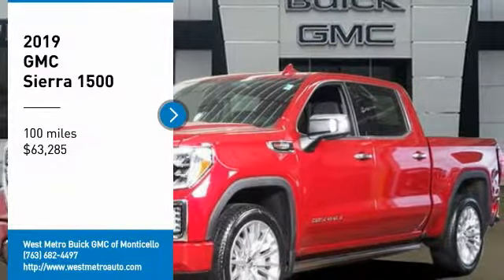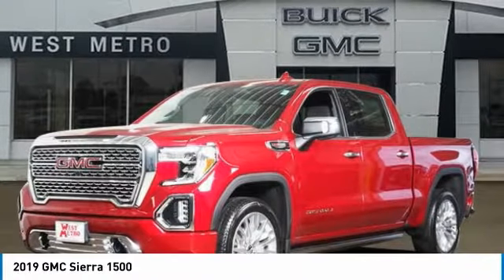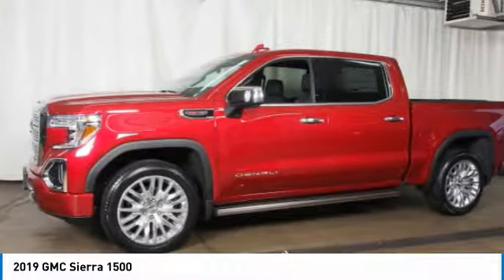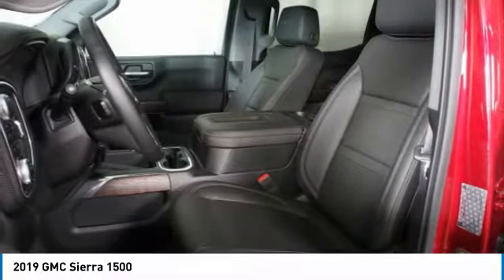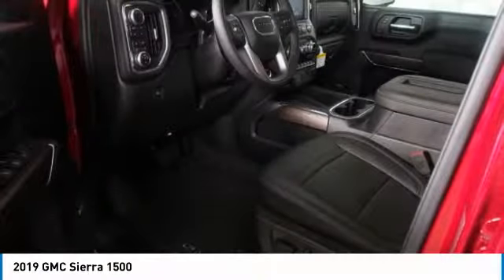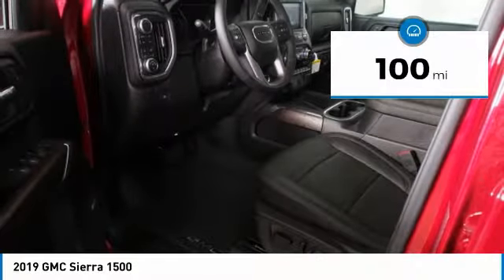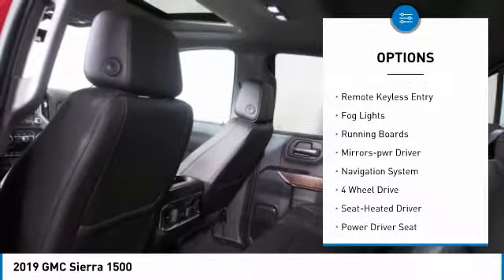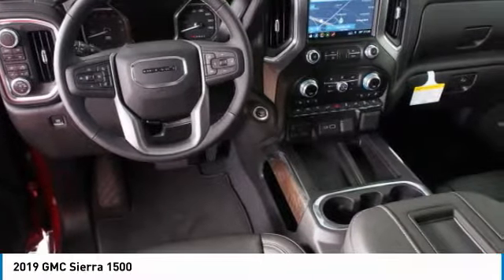2019 GMC Sierra 1500 Minneapolis, St Cloud, Elk River, Monticello, MN G19-592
2019 GMC Sierra 1500

Quartz 2019 GMC Sierra 1500 Denali 4WD 10-Speed Automatic EcoTec3 6.2L V8 10-Speed Automatic, 4WD, Jet Black Leather.brbrThe West Metro Volume Leader. Recent Arrival!brbrbrWe are a local family owned dealership and pride ourselves on small community feel, making your vehicle buying experience as casual, fun and effortless as possible. Our online reputation speaks volumes of who we are. Thanks for looking. Price includes and is available to everyone: $4,750 - GM Bonus Cash Program. Exp. 12/02/2019,  Remaining dollars off are West Metro Discounts. Customer may be eligible for additional incentives call sales associate for details.